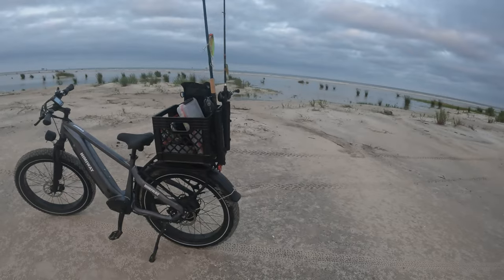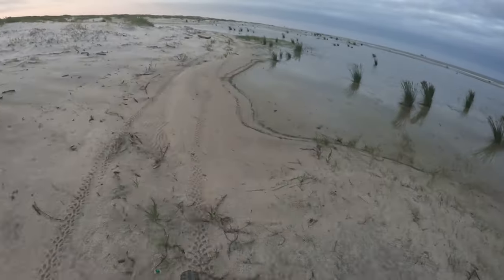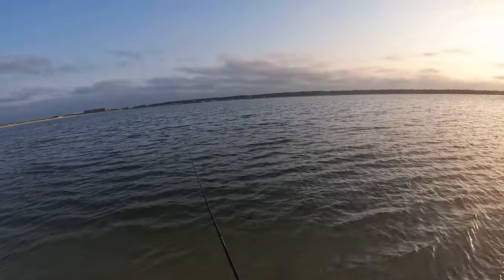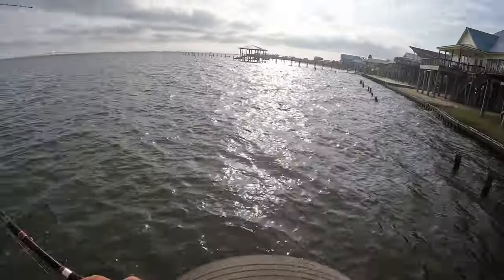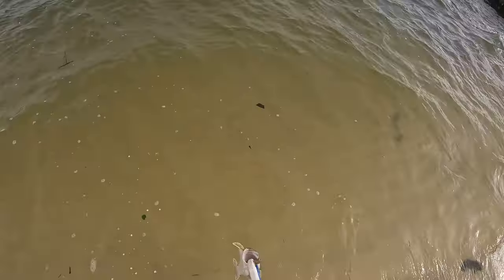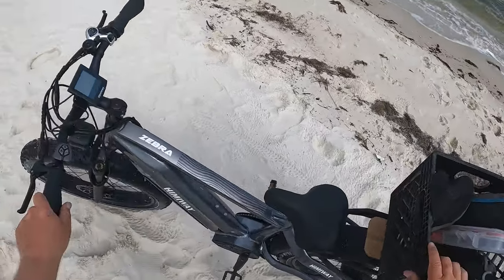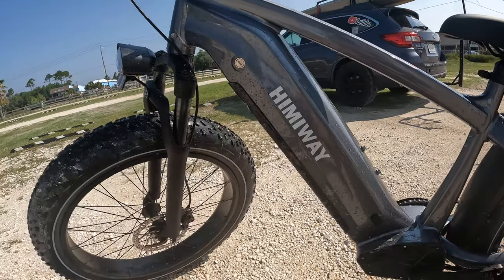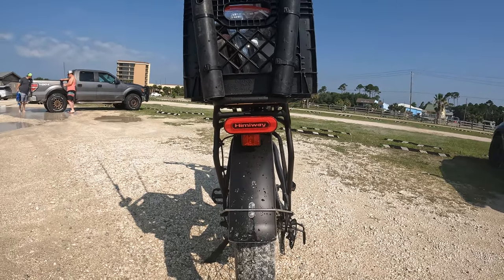I Used a FAT TIRE Electric Bike to catch THESE FISH! THIS IS A BEACH FISHING MACHINE!!!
I used the Himiway Zebra Fat Tire Electric bike to catch these BEACH FISH!! In this episode I head out beach fishing around Dauphin Island in search of anything that bites! The kicker here is that I am using my brand new electric bike to get me all around the island and fish some hard to get to spots. After running this bike through all the elements of the beach, I am truly impressed!